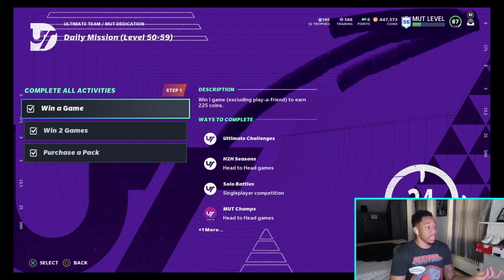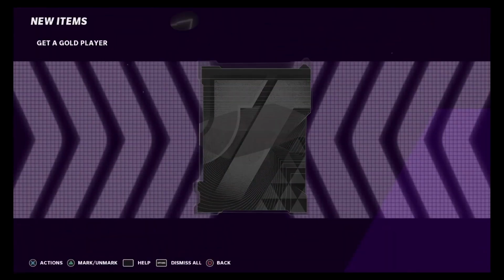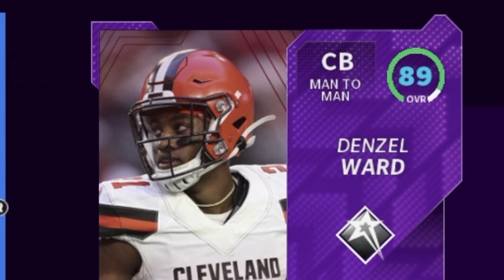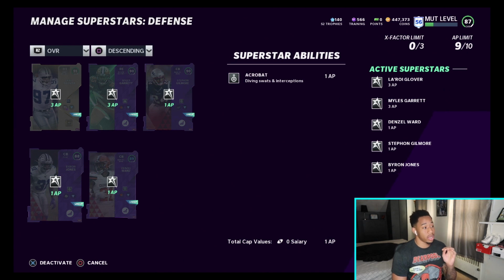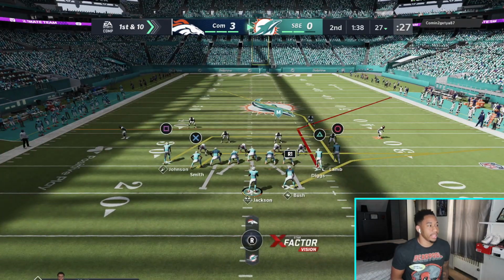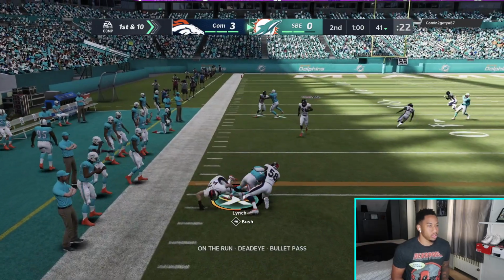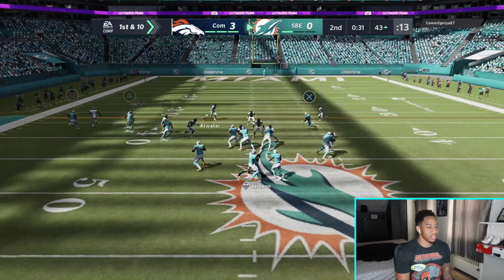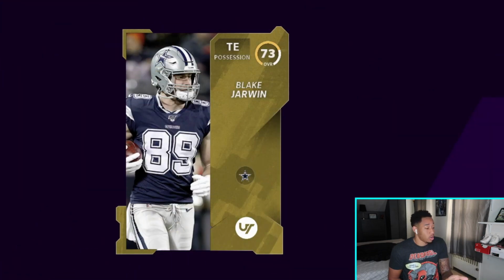My BEST Pull Of The Year! | Madden 21 Ultimate Team NMS! Ep. 31